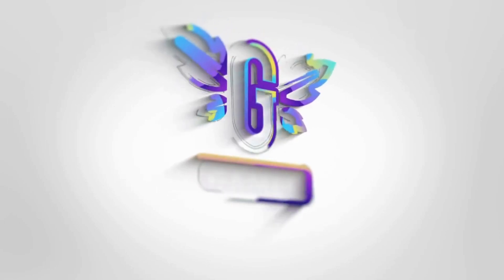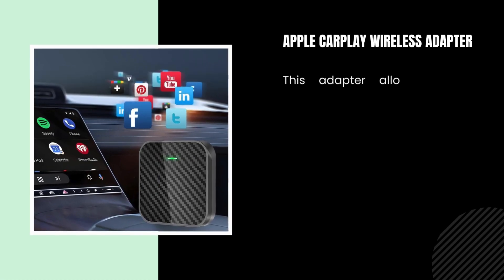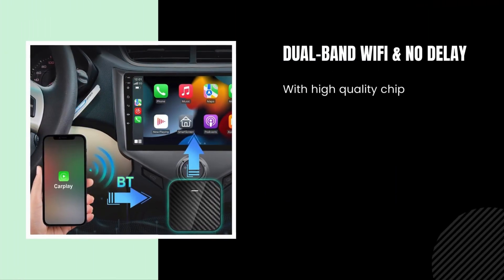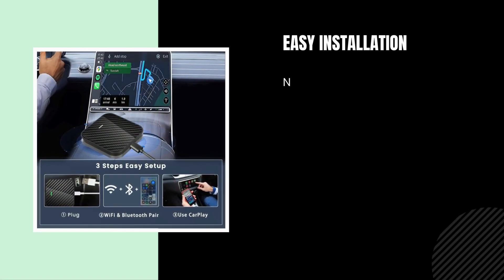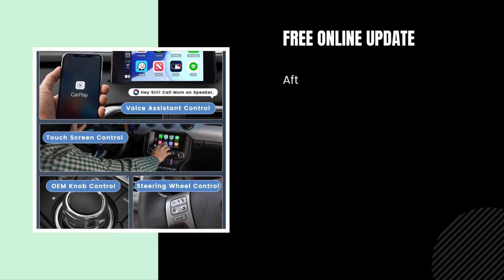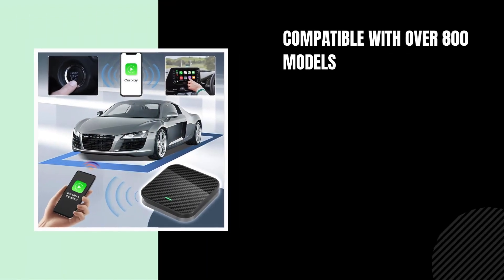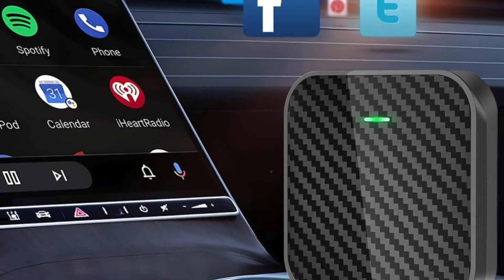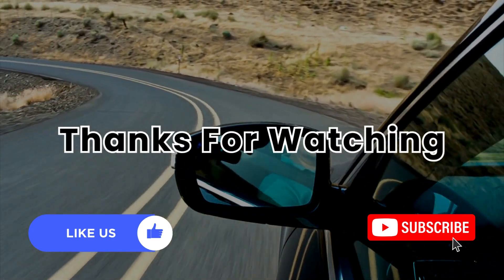The Future of Car Connectivity: Roinvou Wireless CarPlay Adapter! | Review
The Future of Car Connectivity: Roinvou Wireless CarPlay Adapter!

FEATURES OF PRODUCTS:

Apple Carplay Wireless Adapter: This adapter allows you to convert factory wired CarPlay to wireless CarPlay without any complicated installation process. And it keeps the original car operations such as screen touch, voice control, buttons, and knobs.

Dual-band WiFi & No Delay: With high quality chip support, the connection stability is higher, and the connection speed can reach a few seconds. High-speed 5.8GHz signal transmission technology also keeps you away from the trouble of freezing.

Easy Installation: No troublesome cables, Roinvou Apple CarPlay wireless dongle is easy to set up. Plug your dongle into your car using the included cable, then use your iPhone to connect your dongle's Bluetooth, and you're done.

Free Online Update: After connecting the wireless carplay adapter with your Phone, scan the QR code given in the manual to get the latest software update, you can also manually enter the local address given on the user manual to update.

Compatible with Over 800 Models: Apple CarPlay wireless adapter is compatible with 98 percent of vehicles that support wired CarPlay. If you are unsure whether your car supports wired CarPlay, please contact our Support.

🕒 TIMESTAMPS:
0:00–: Introduction
0:14–: Apple Carplay Wireless Adapter
0:31–: Dual-band WiFi & No Delay
0:50–: Easy Installation
1:07–: Free Online Update
1:22–: Compatible with Over 800 Models
1:40–: Conclusion